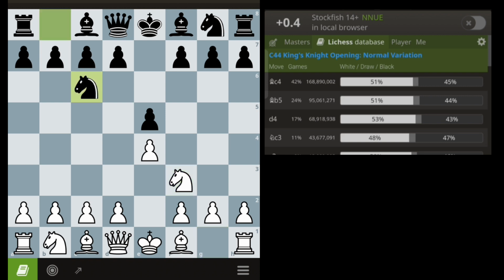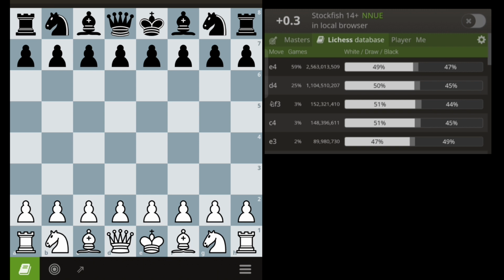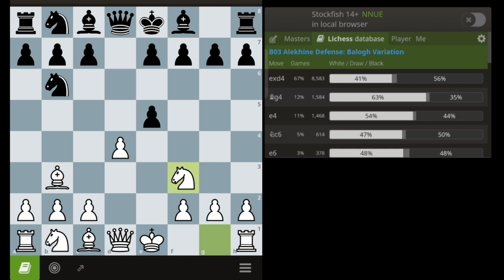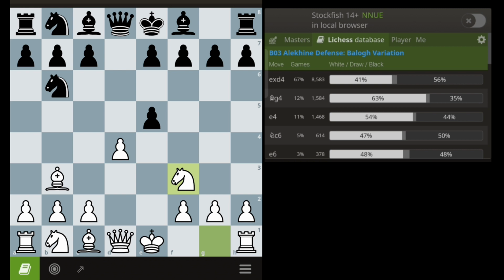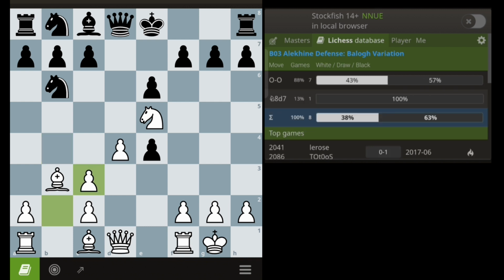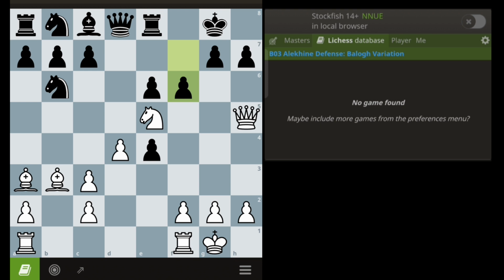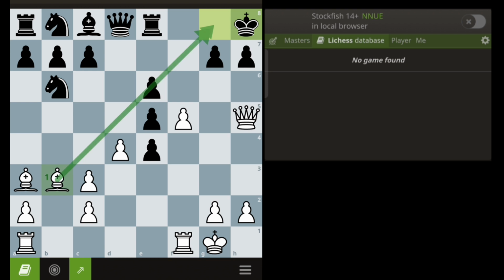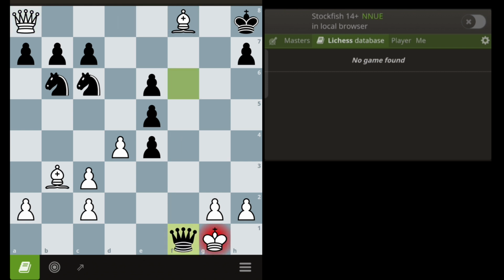Meat Gambit (against Alekhine)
Also shout out to @Sideritefor suggesting the name for this gambit. wait.. that was you?? :DDDD

R.I.P. Adamisko šach 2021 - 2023